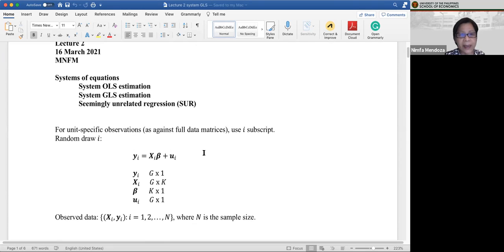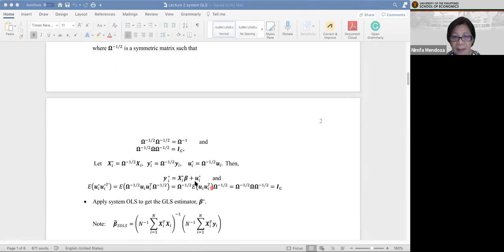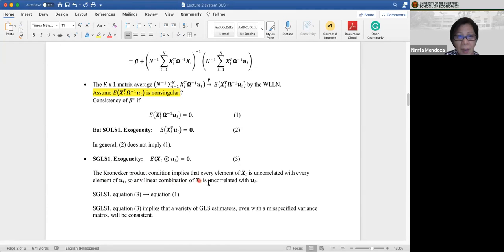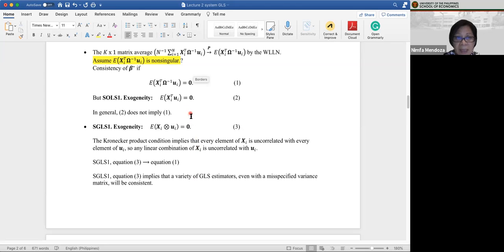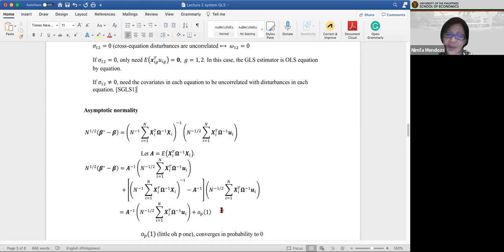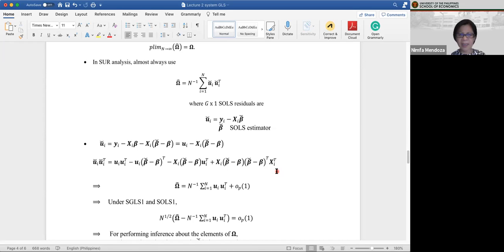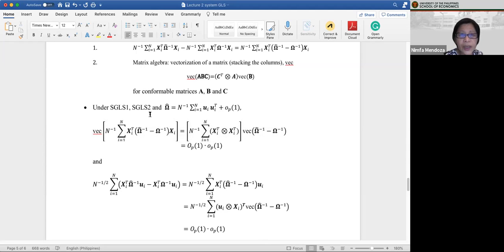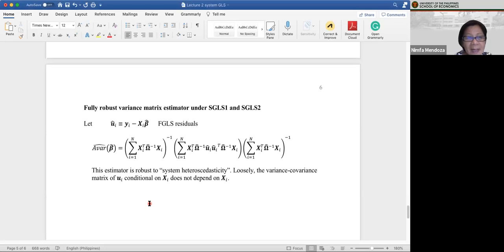Econ 233 Lecture 6 (23 Mar 2021)